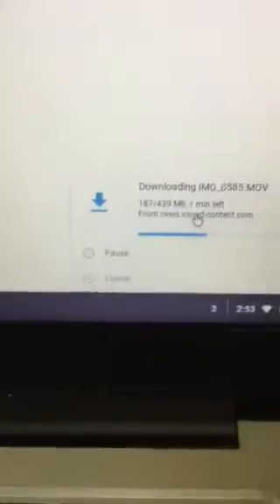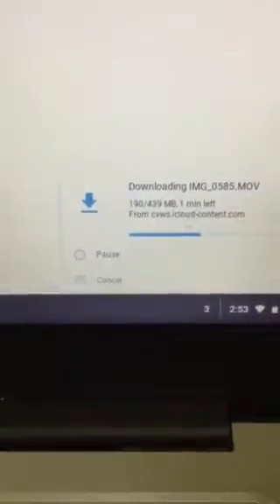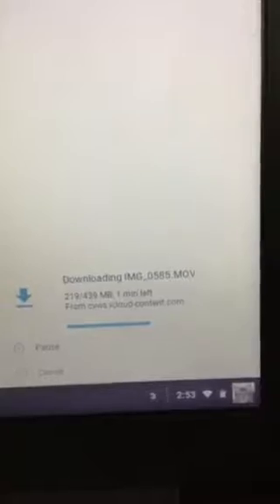Might be able to publish longer videos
Xbox gamertag:reed1149